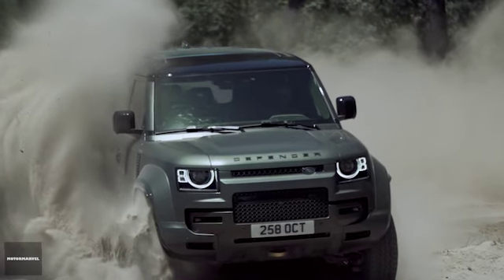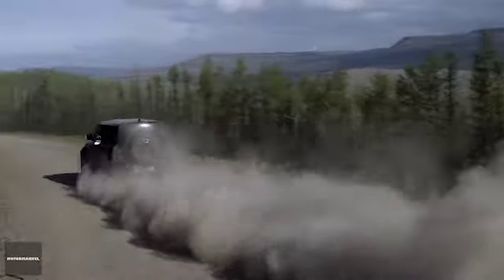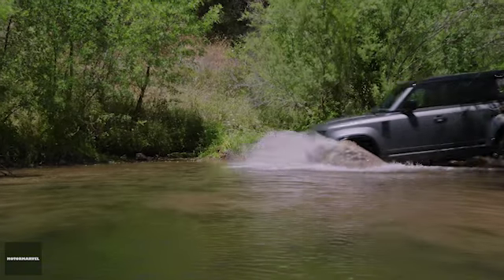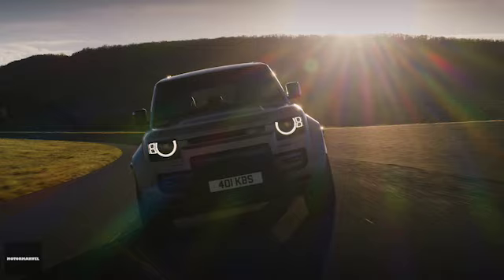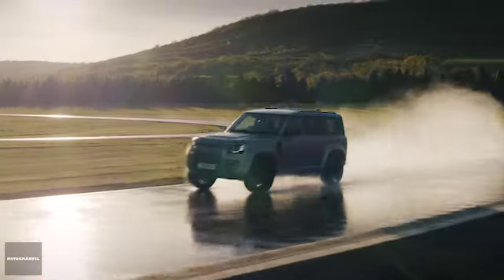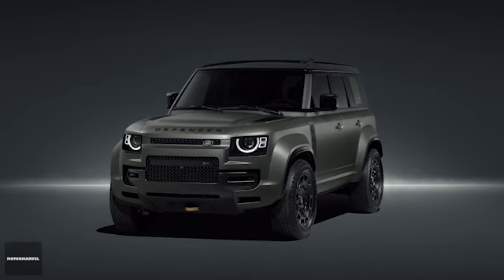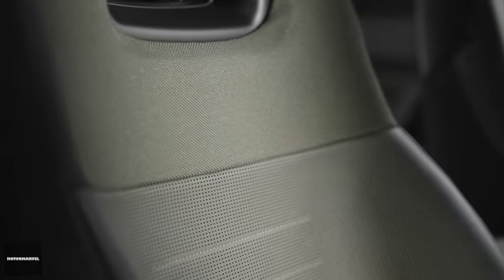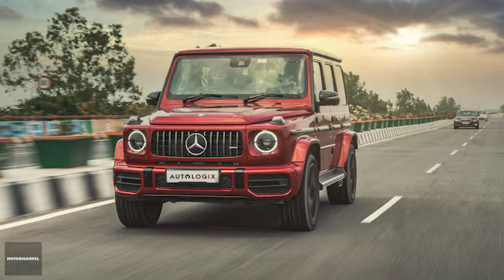All new 2025 Land Rover Defender OCTA | Better than G63 AMG?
All new 2025 Land Rover Defender OCTA is an ultimate all-around SUV which can go city-driving to racing, and crawl through the harsh nature environments. This model can be compared with Mercedes G63 AMG, the car that has pretty similar details with Defender OCTA. Which do you think is the better?

Credits! (Make sure to check these out!)

All of the videos and photos of 2025 Land Rover Defender OCTA are from the site below:

🚗💨 Welcome to MOTORMARVEL ! 💨🚗

Rev up your engines and stay ahead of the curve with the 🔥 hottest automotive news and latest updates 🌟 in the world of cars! From breaking industry headlines 📰 to in-depth reviews of the newest models hitting the streets, our channel is your go-to source for all things automotive. Buckle up as we bring you the latest scoop on cutting-edge technology 🚀, game-changing innovations 💡, and exclusive insights from the forefront of the automotive industry.

But we're not just about news and updates. We're a community of passionate gearheads who live and breathe everything about cars. Whether you're a die-hard enthusiast or just looking to stay in the loop, you'll find something here to ignite your passion and fuel your automotive dreams.

So, what are you waiting for? Welcome to the fast lane with MOTORMARVEL! 🏁🎉